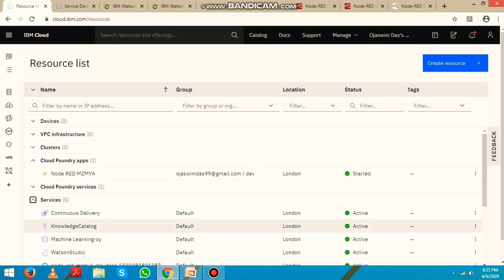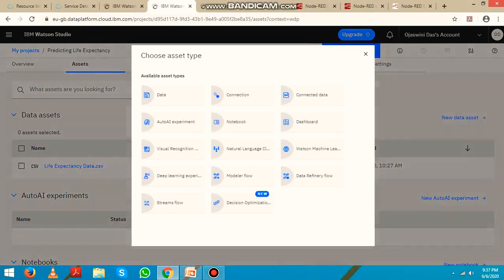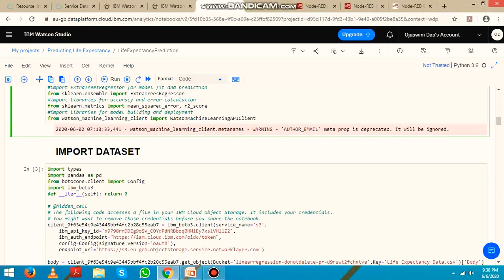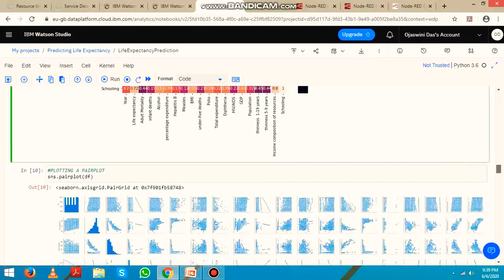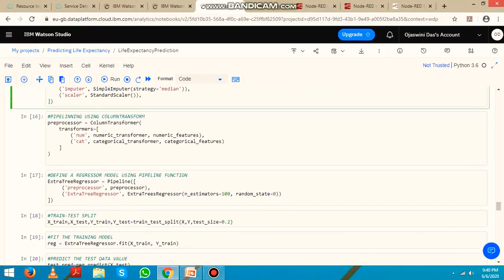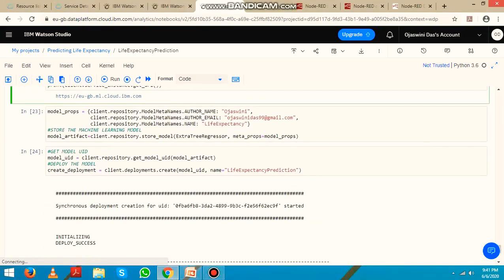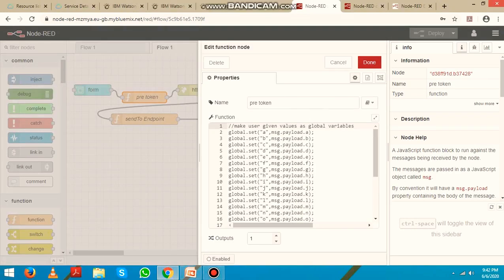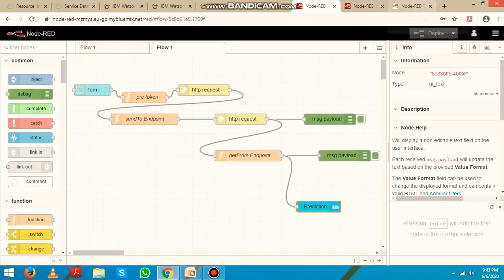Predicting Life Expectancy Using Machine Learning | IBM Cloud | SmartInternship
A typical Regression Technique which best fits my dataset and an simple user-interface which takes user inputted values and predicts life expectancy value.
I chose IBM cloud watson studio service for model building and deployment and then IBM cloud Node-Red App software for webpage designing.